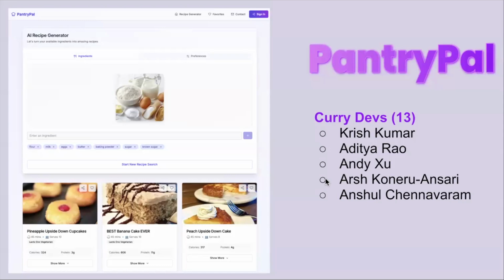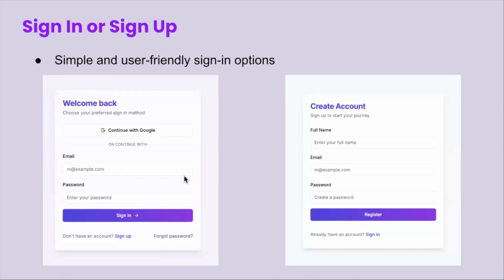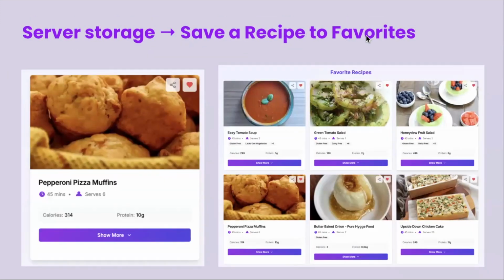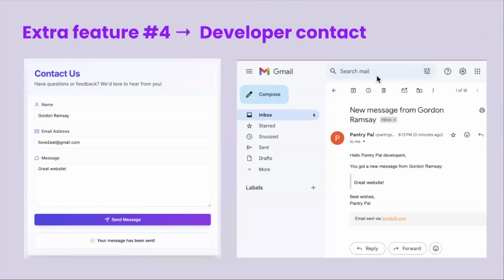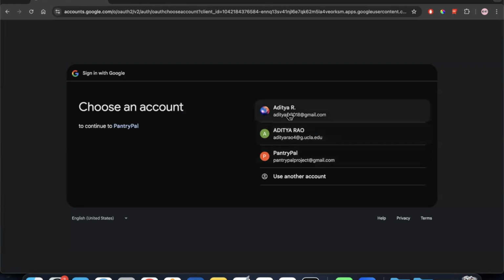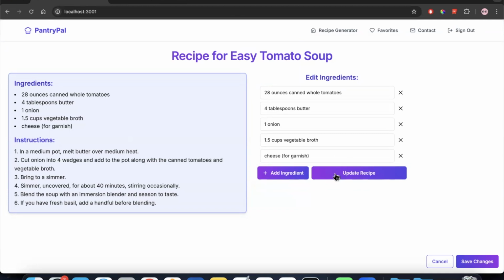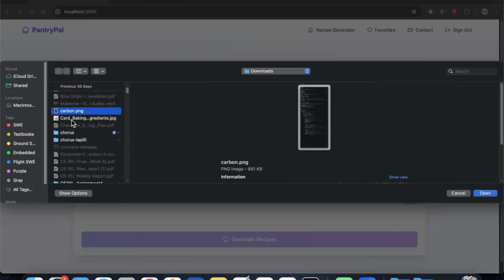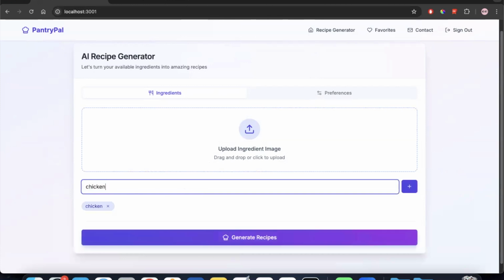CS 35L Project Demo: PantryPal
By Curry Food Devs (Aditya Rao, Krish Kumar, Arsh Koneru-Ansari, Andy Xu, and Anshul Chennavaram)